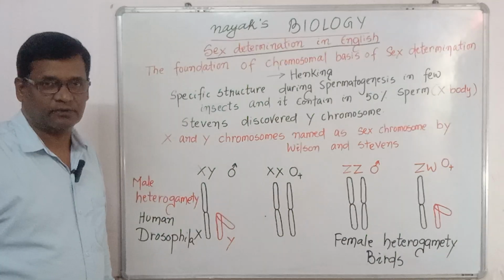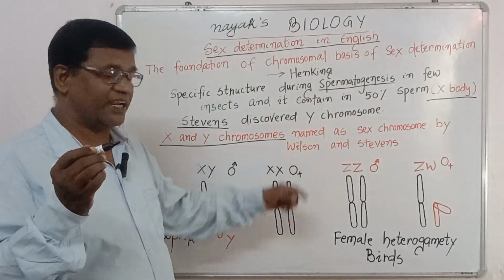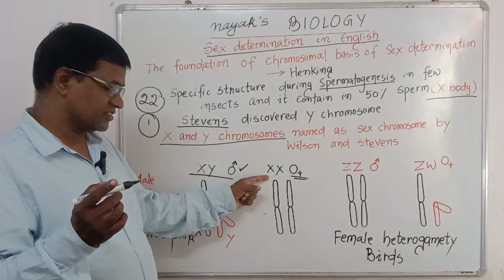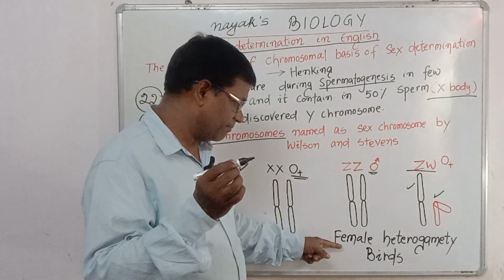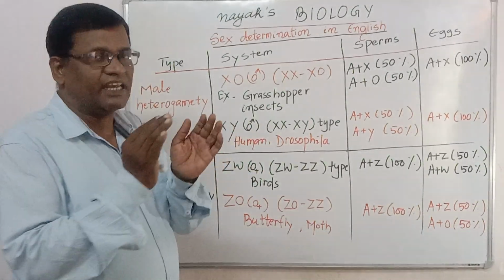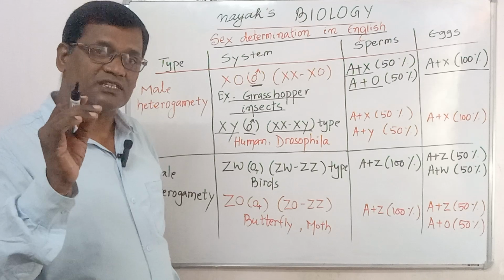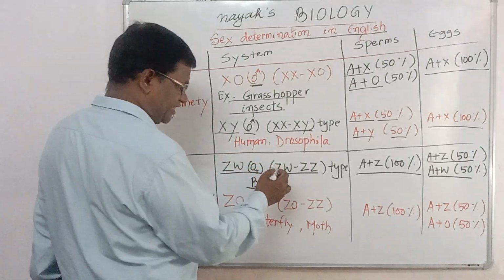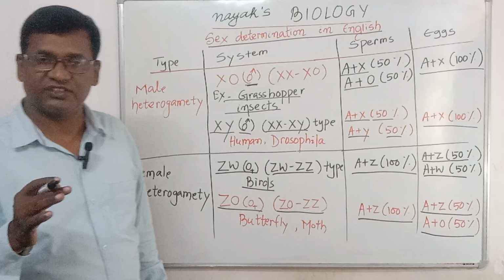Sex determination in English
The foundation os chromosomal basis of sex determination given by Henking. He found specific structure during spermatogenesis in few insects and 50 % of sperm it contains ,He termed as X body.which was actually X chromosome.
Stevens discovered Y chromosome,
X and Y chromosomes named as sex chromosomes by Wilson and Stevens
Male heterogamy Ex Grasshopper, insects
Female heterogamy Ex Birds , Butterfly, Moth